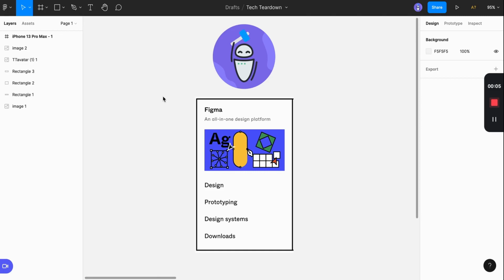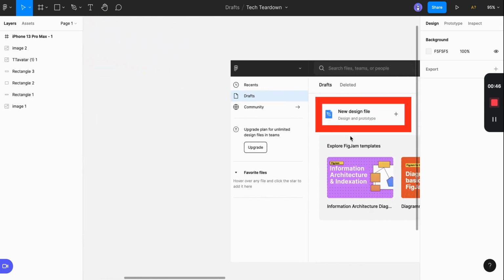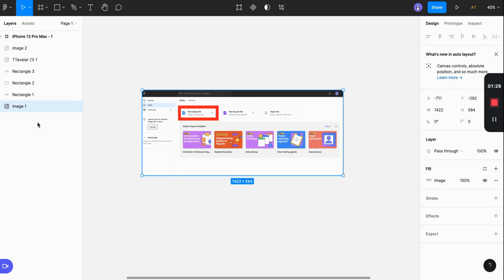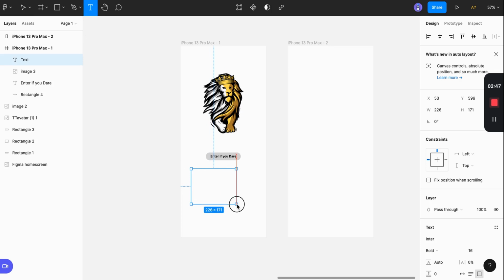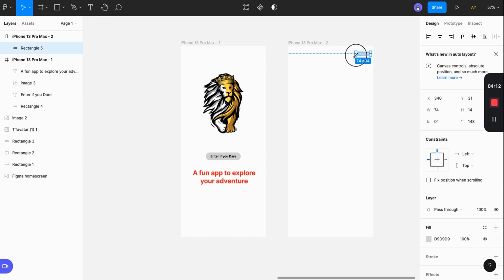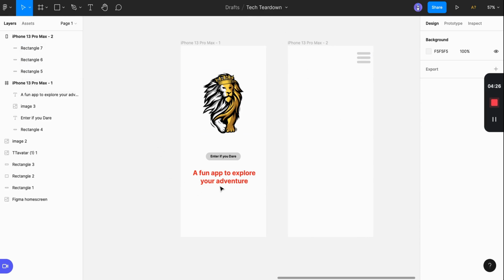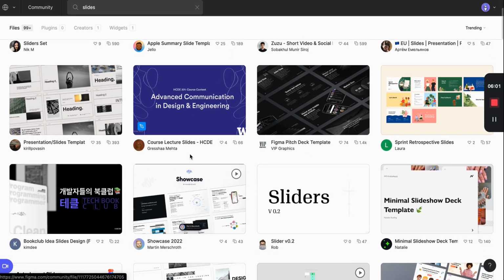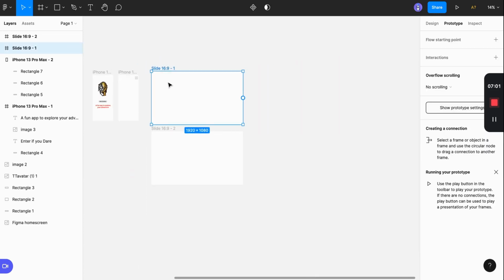Figma for Teachers: All-in-One Design For the classroom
Tutorial of using Figma - the Figma All-in-one design tool that can be used in the classroom to introduce students to design.

00:00  What is Figma?
00:46  Making a new Design File
01:37   Frames in Figma
02:42  The design bar (shapes, text, colors)
04:13  Prototyping in Figma
05:24  Slide design